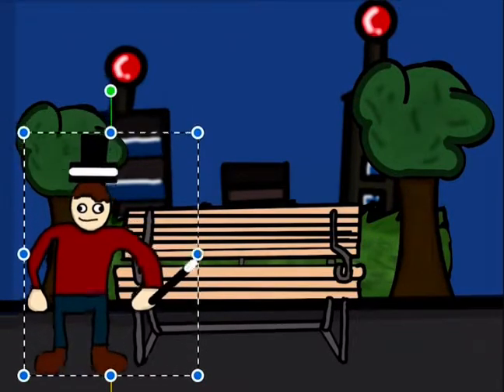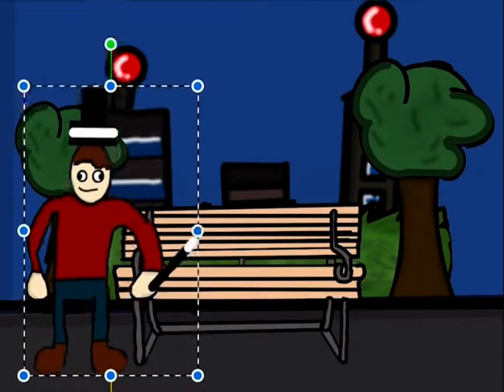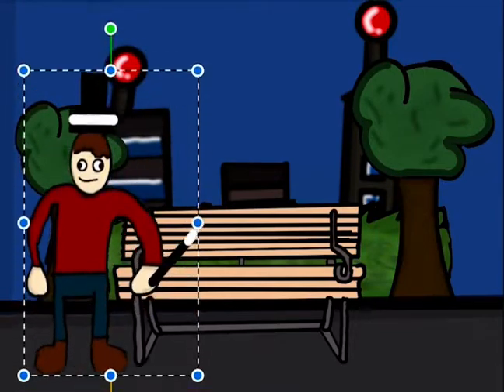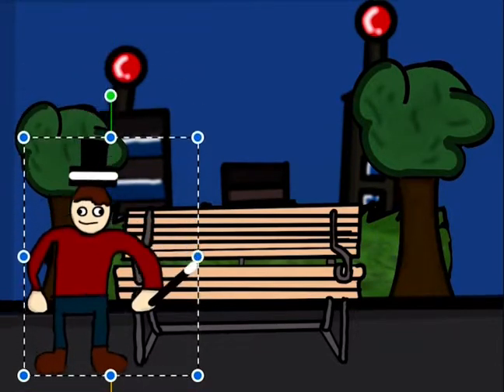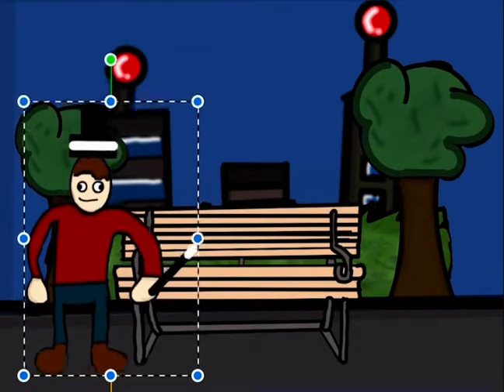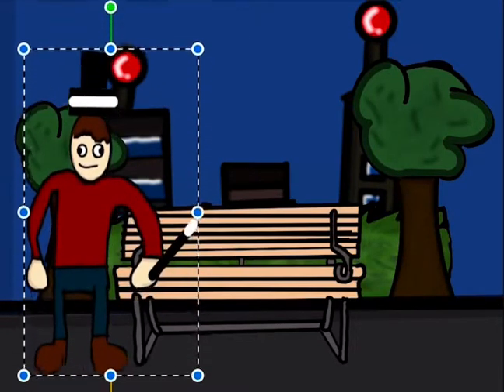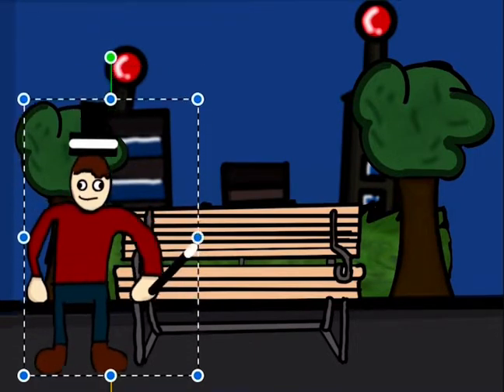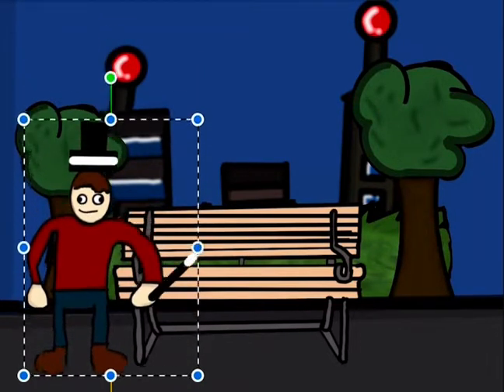Preston The Magician #2 (animated)